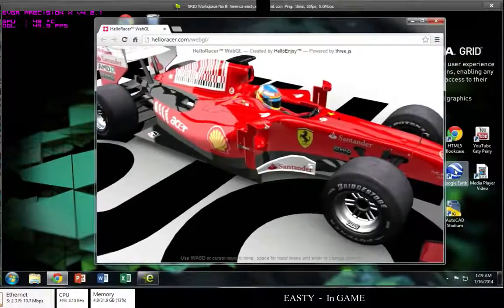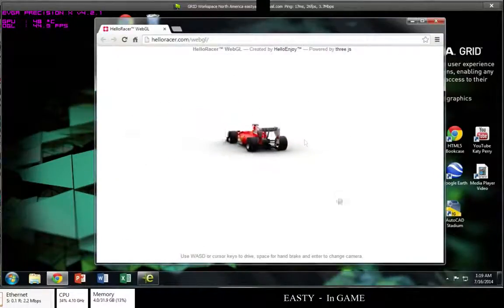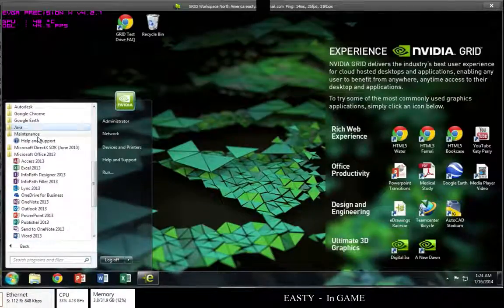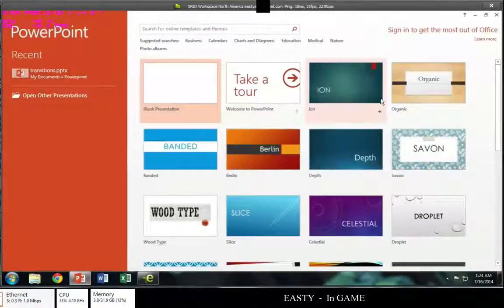Nvidia Grid The future network topology for all.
Originally Published on 15 Jul 2014

Playing with and talking about the Nvidia application for using remote grid based hardware..

This could be a future for Gaming and commercial based computing. Resource demanding applications may be hosted at a hardware farm and simply streamed at high resolution to a client based minimalist  computer or device.

I made this video off the cuff and talk about the Grid technology and demonstrate some application on the host via the Nvidia grid software, included are my local machine live stats to show how all most resources are utilized on the remote host.